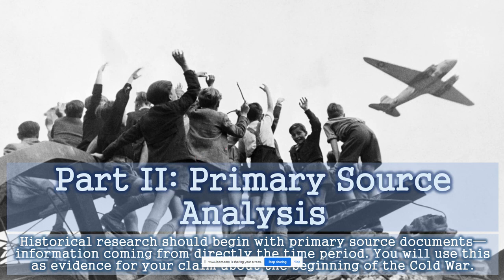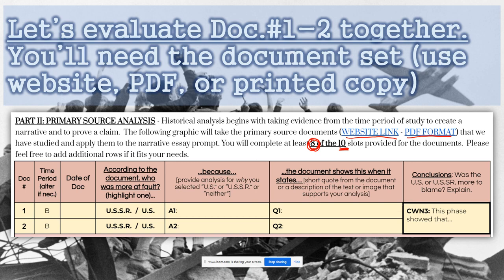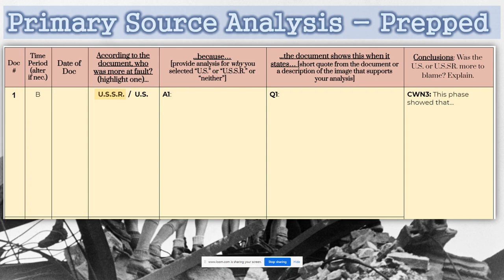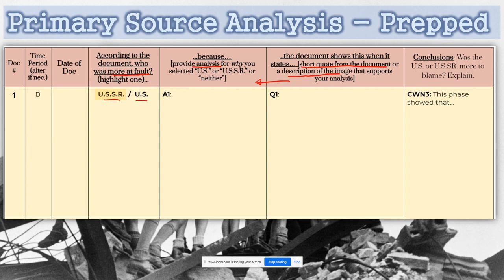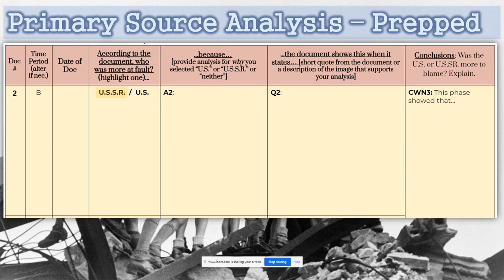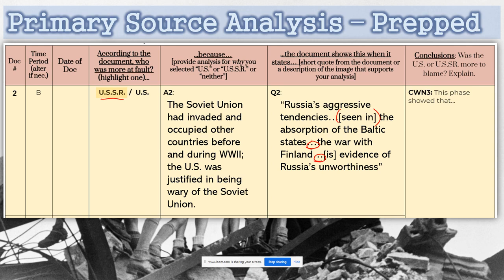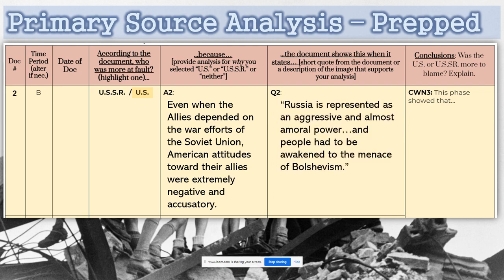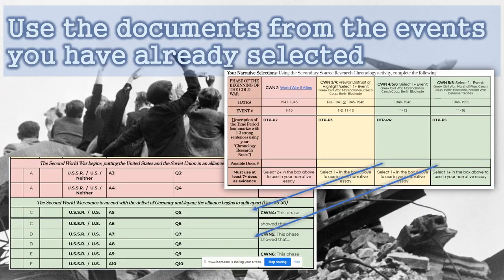CPWH - VII - CWBN - Analysis - II - Primary Source Analysis